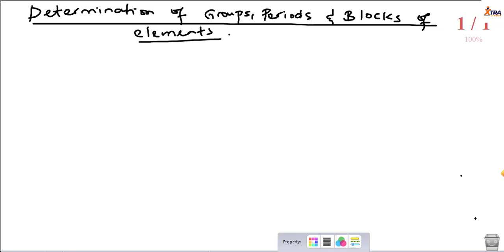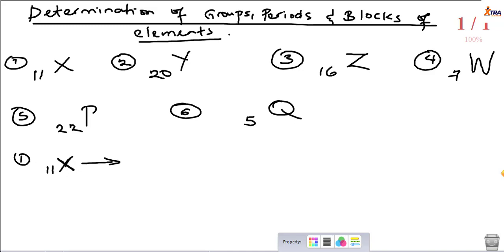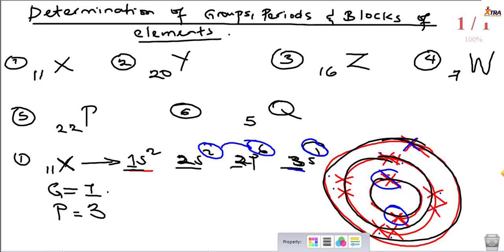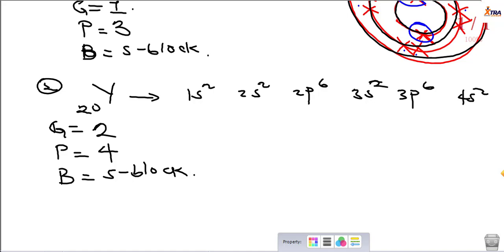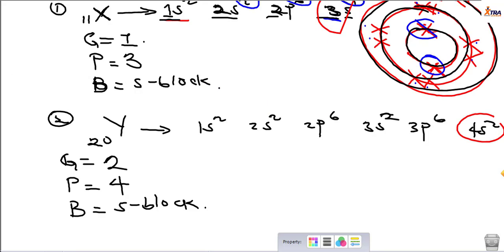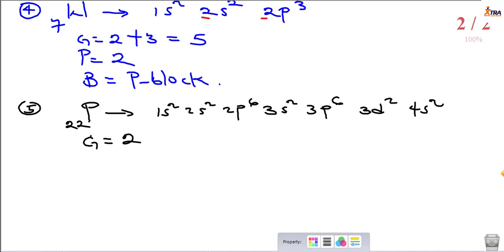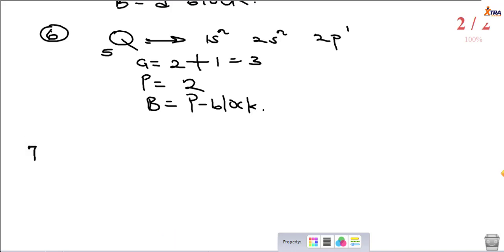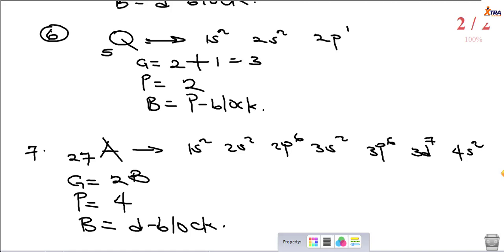Lecture 3 Determination of Groups, Periods and Blocks